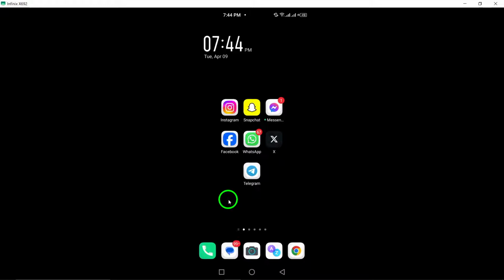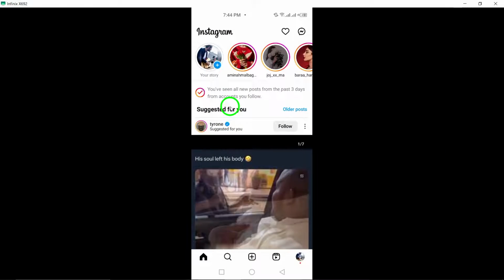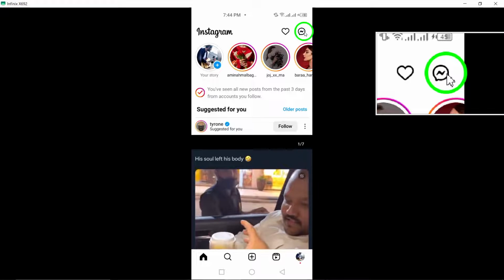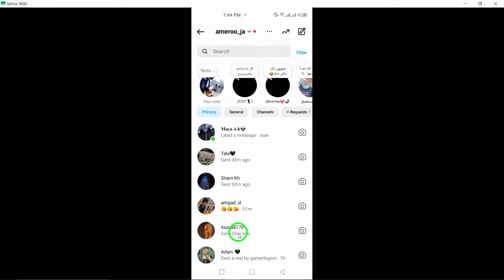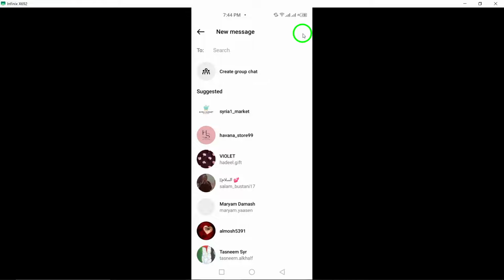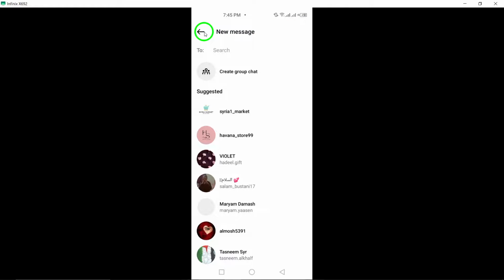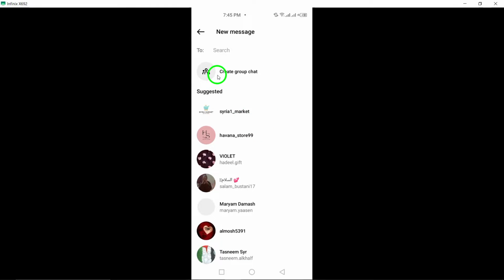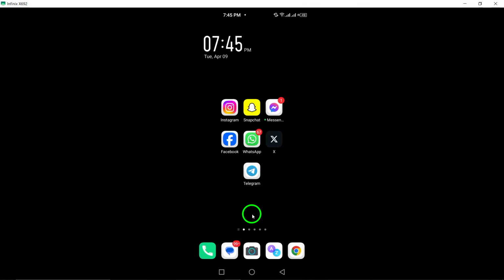How To Turn Off End-To-End Encryption Code On Instagram (Updated)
Learn how to turn off end-to-end encryption code on Instagram (Updated) with these simple steps:

1. Open Instagram on your android device.
2. Tap the chat icon at the top right.
3. Tap the pencil icon at the top right.
4. Turn off the lock at the top right.

Enhance your Instagram messaging experience by disabling end-to-end encryption with our step-by-step guide. Keep your conversations accessible and secure with these easy instructions.